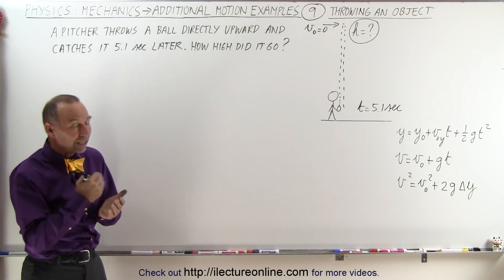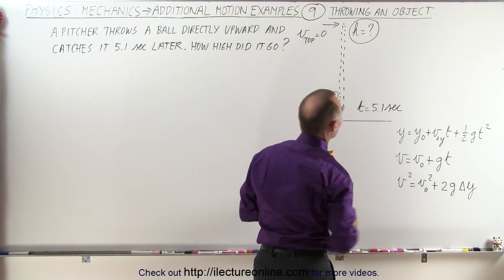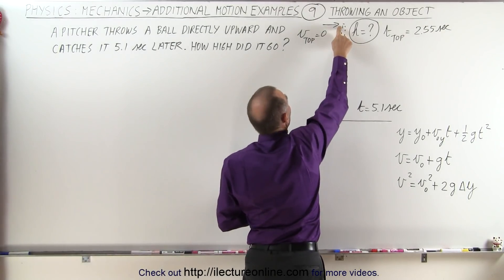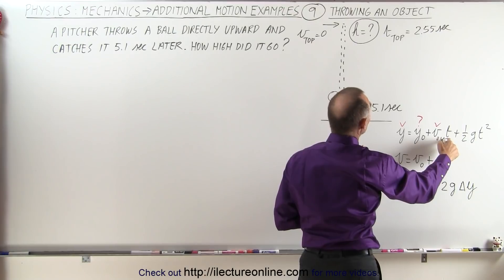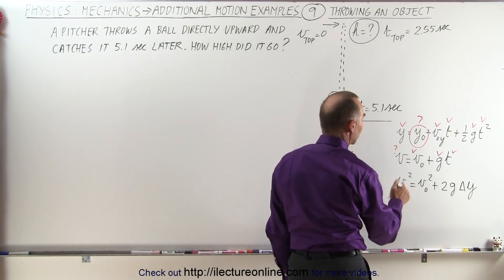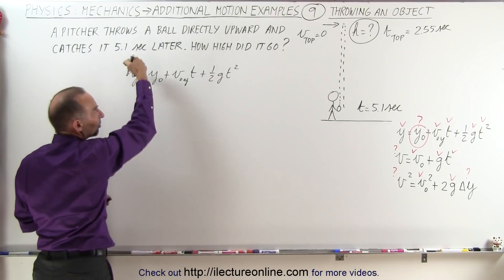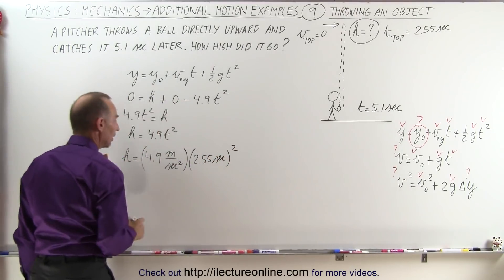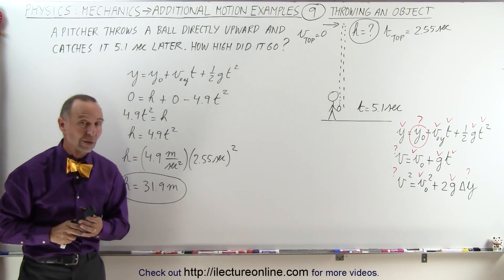Physics 3.2: Additional Motion Examples (9 of 12) Throwing an Object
In this video I will find find h=? the height of a ball thrown straight up if the ball is caught t=5.1s later.

Next video in this series can be seen at: